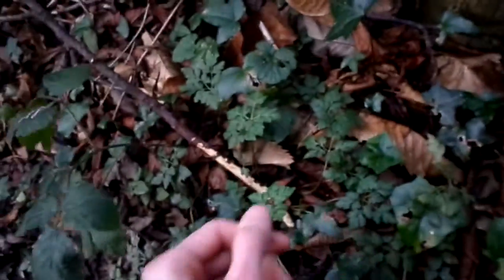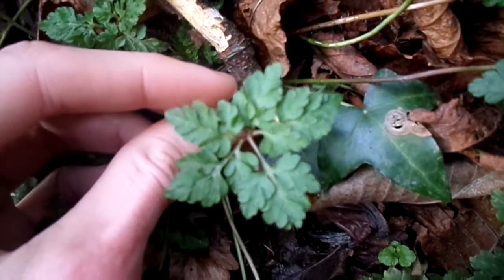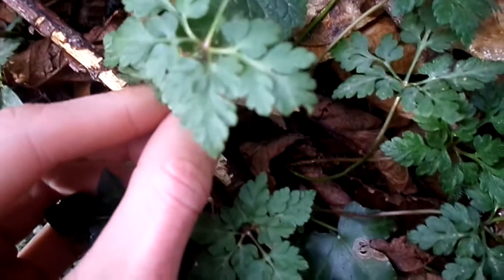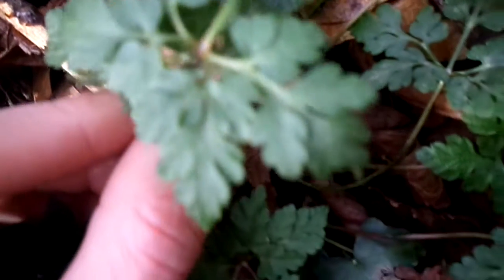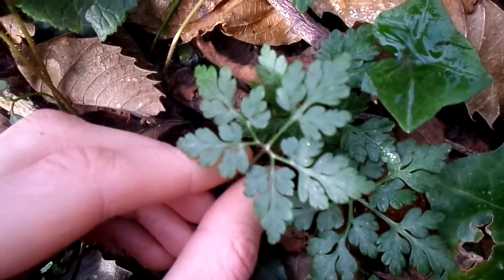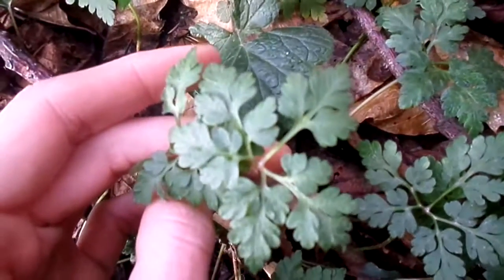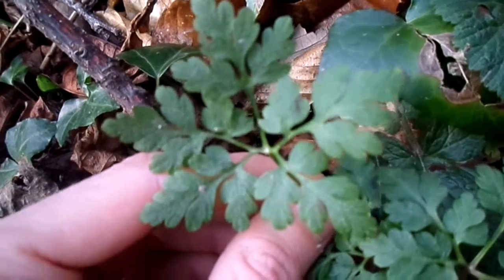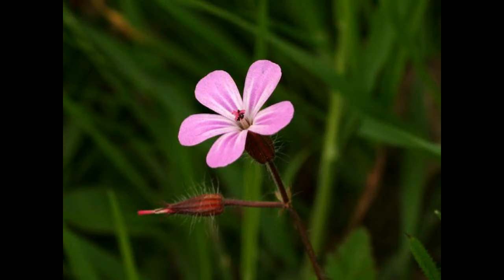Herb Robert - Springtime Wild Edible Superfood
Spiritual Life Coaching as well as DIET/Health/Herb coaching with Owen (develop great health and establish a wonderful and healthy relationship with yourself, food and Life itself! Detoxify & transition your diet the smart way)

FINE TUNE!
OPTIMIZE!
MAXIMIZE!

LOVE LIFE!
LIVE!

Owen!